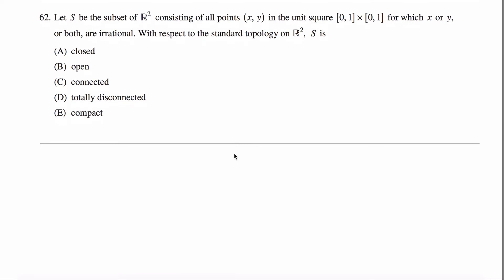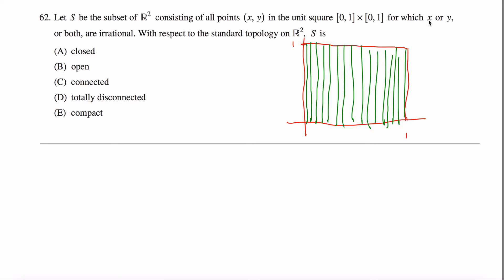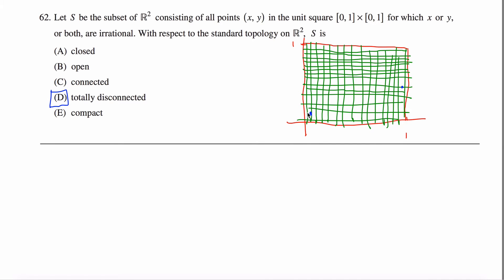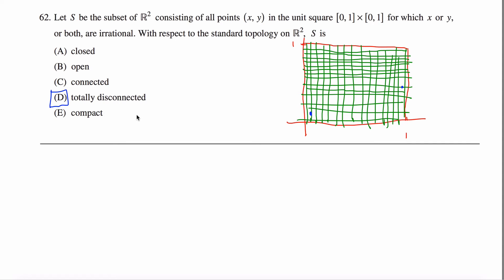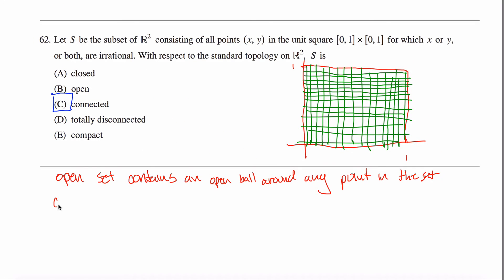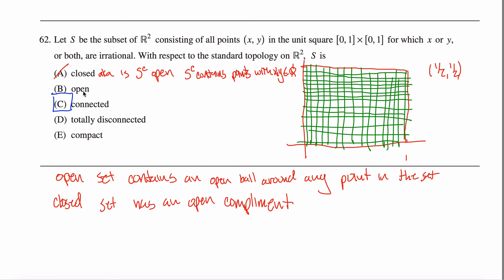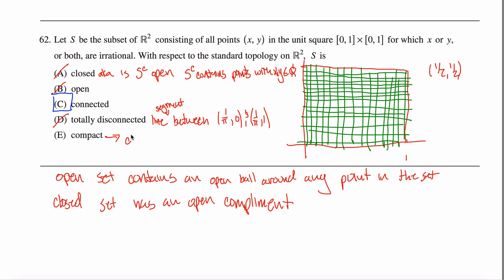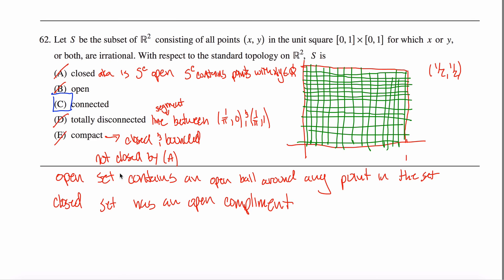Math Subjecct GRE Practice Test #62 GR1268